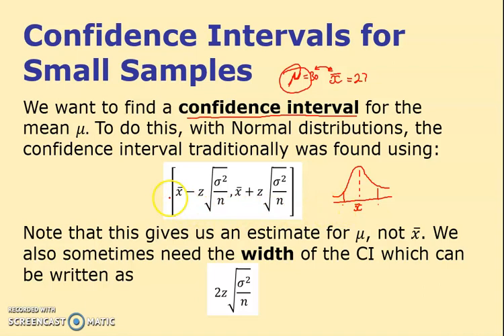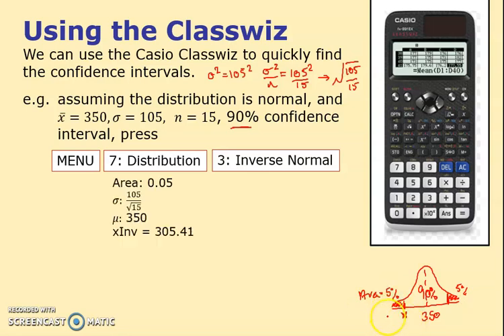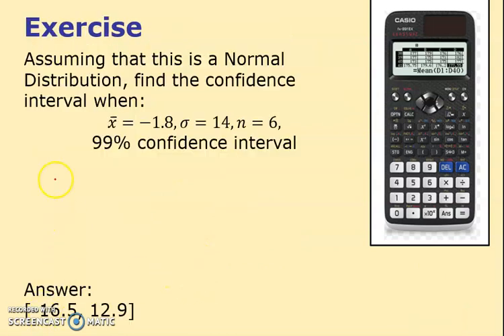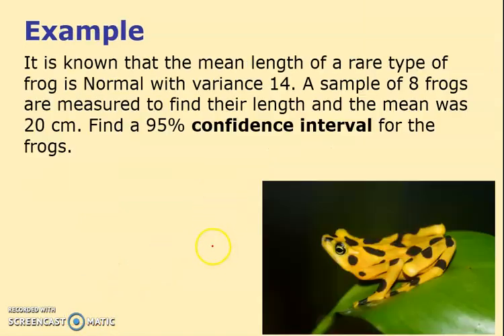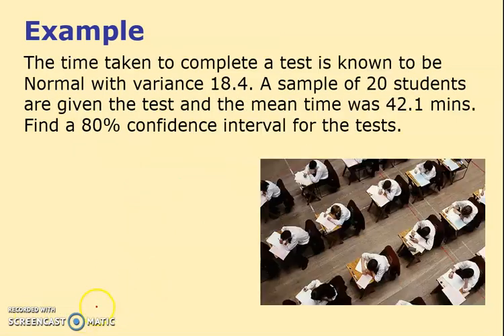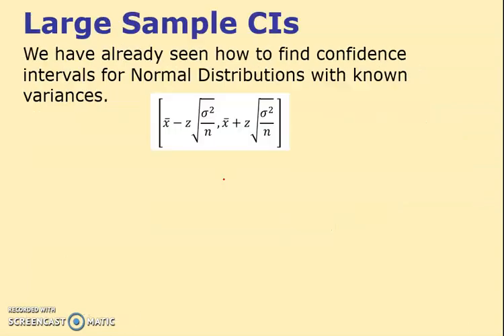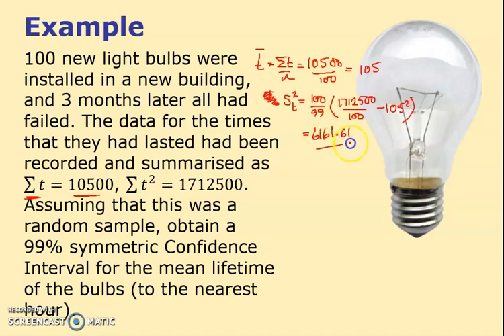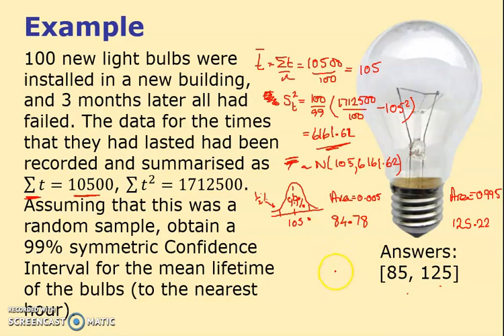Ex 9B - Confidence Intervals - Y12/Y13 A Level Further Maths (Statistics)